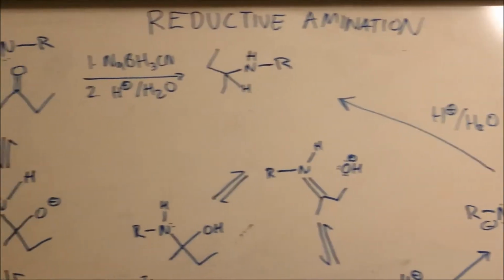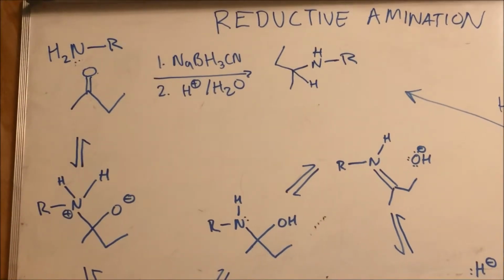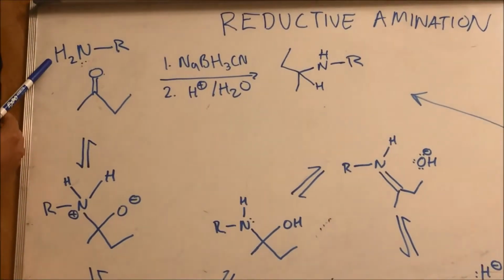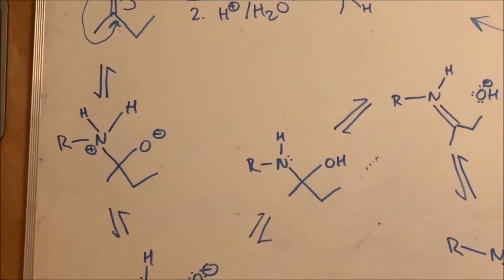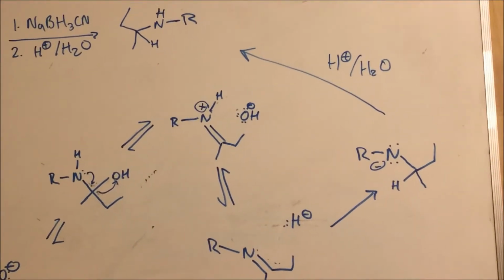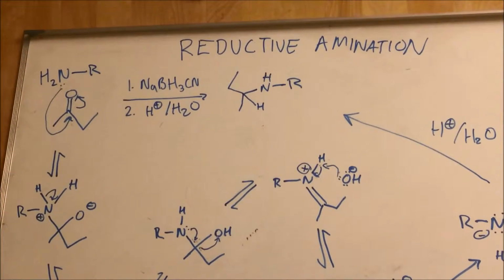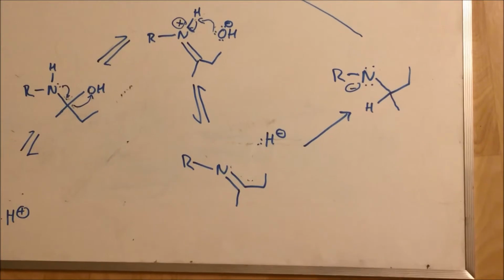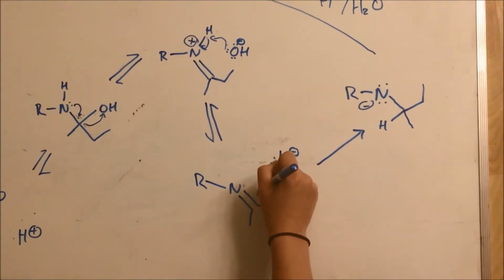UCD Spring 2015 CHE 118C: Chapter 21, Section 6 - Reductive Amination